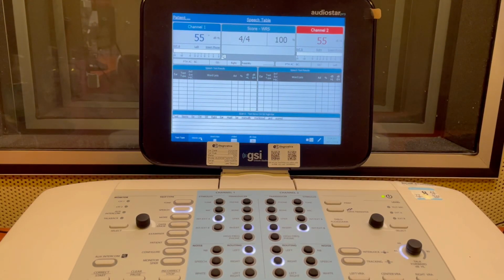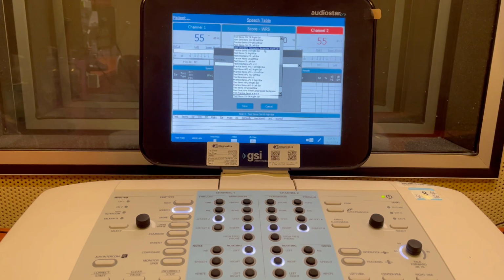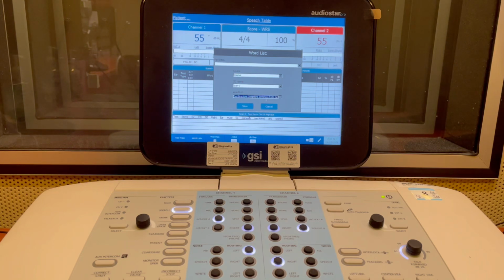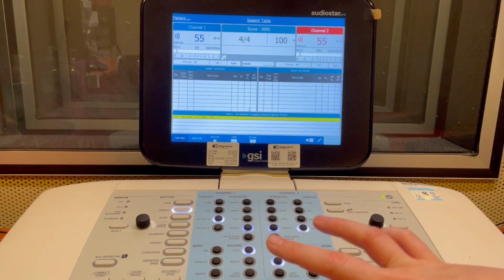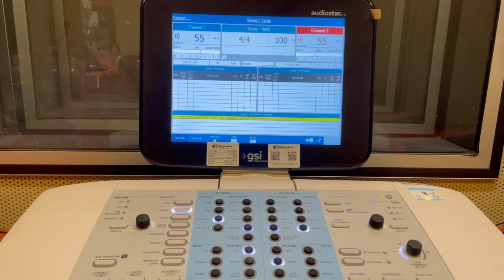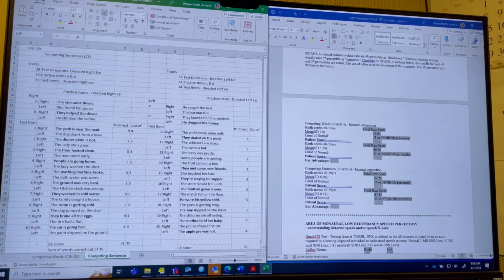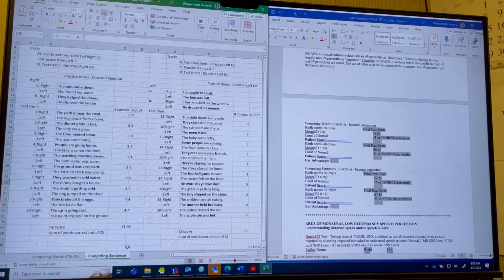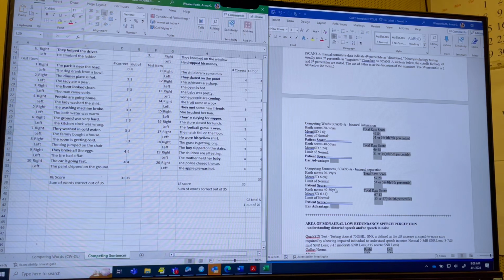SCAN 3A CS test set up on GSI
SCAN 3 A test set up on the GSI AudioStar Pro audiometer for Central Auditory Processing Dysfunction testing on dichotic listening